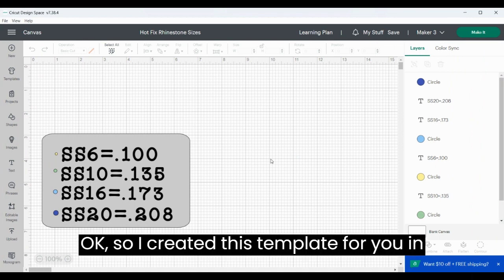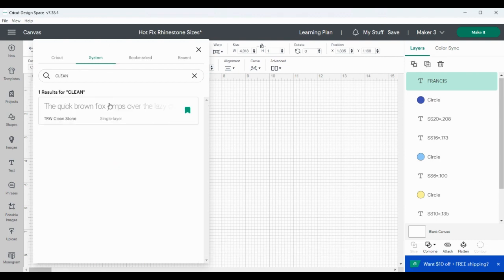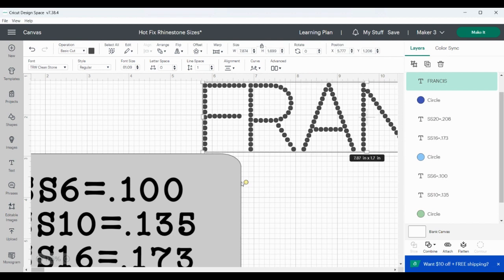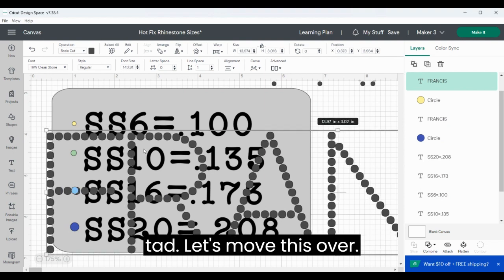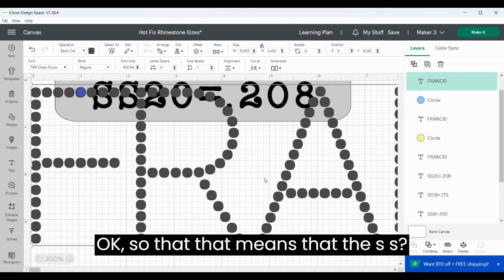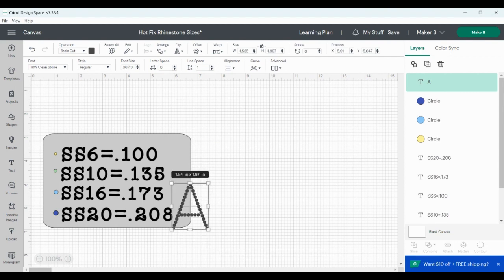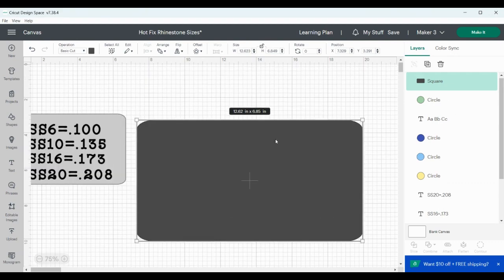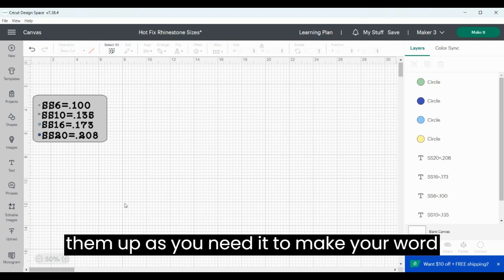Resize a Font to Any Rhinestone Size in Cricut Design Space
Use this handy template to help resize your rhinestone font to fit your hot fix rhinestone. Just size one letter and your set. Don't forget to copy and paste the Cricut Design Space link to get access to my template.